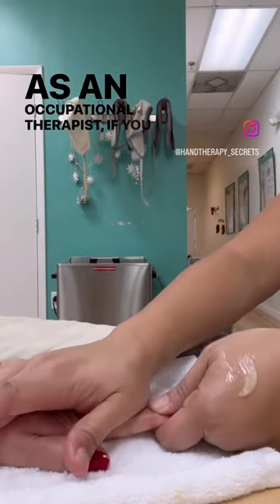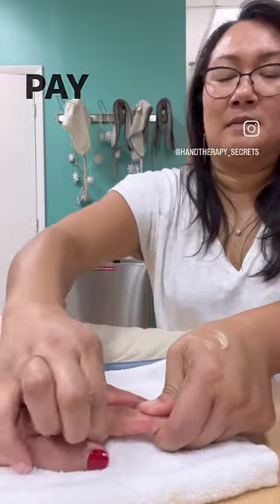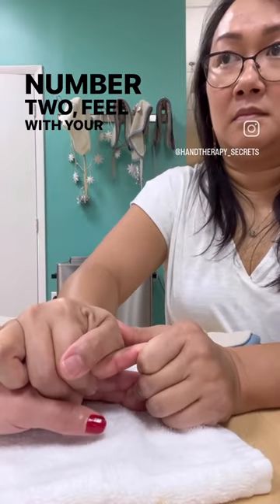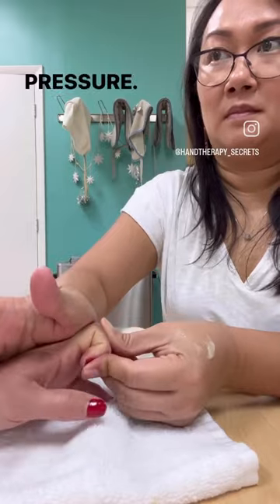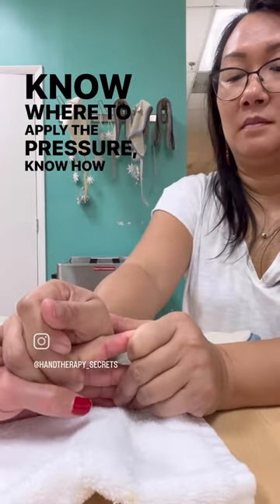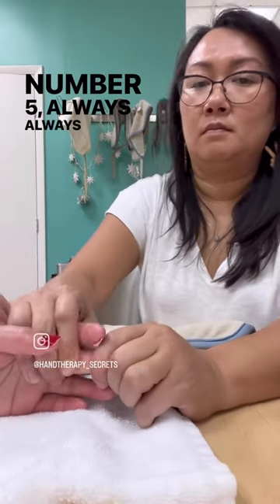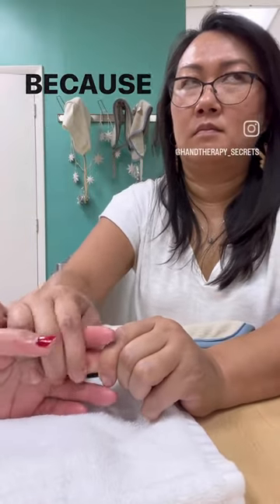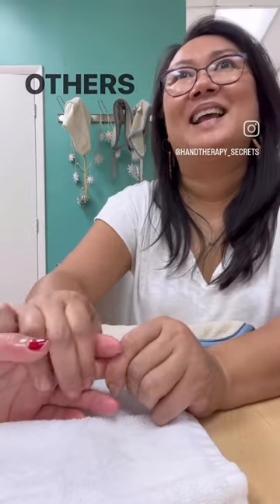5 Things To KNOW About Manual Therapy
Choose your free guides below and build your amazingly happy and fulfilling career in Hand Therapy.

(Whether you are an OT student, OT assistant, experienced Occupational Therapist or Physical Therapist, you can get started today!